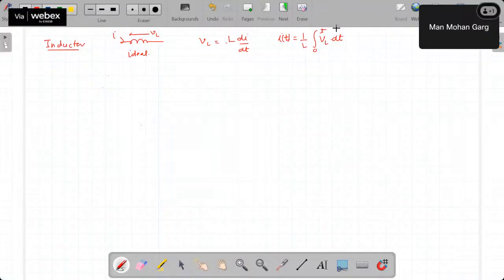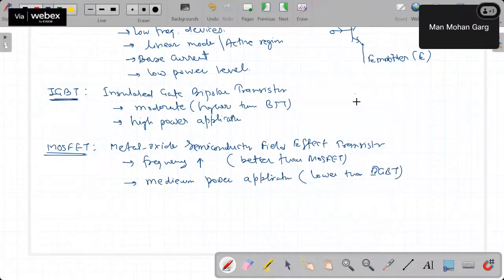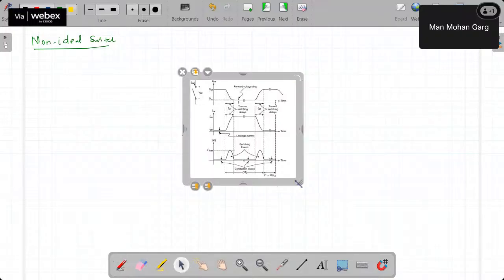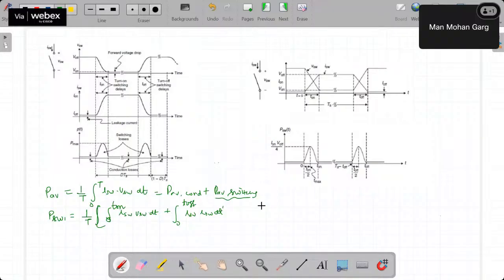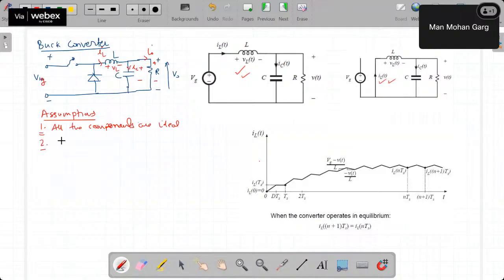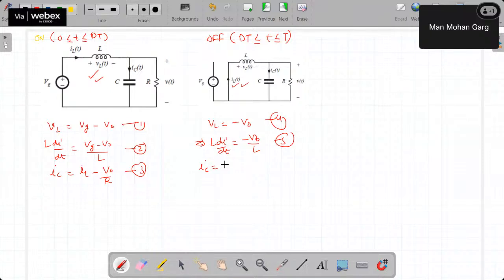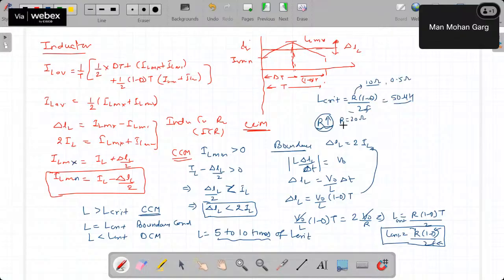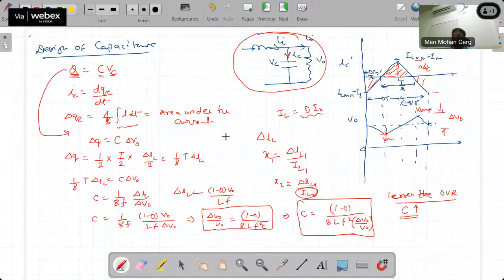Day-2 Session 1 Modelling and Control of Power Electronic Converters for Green Energy Applications